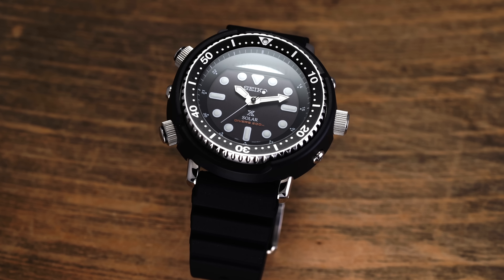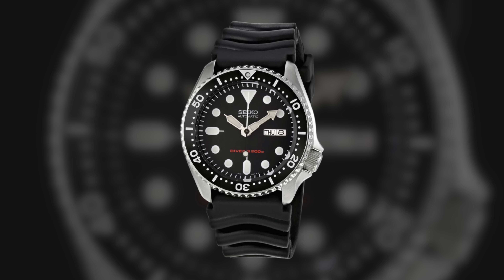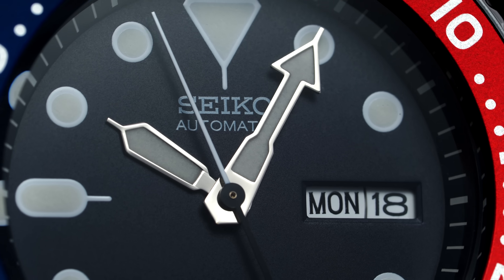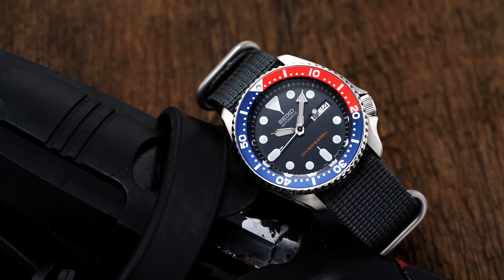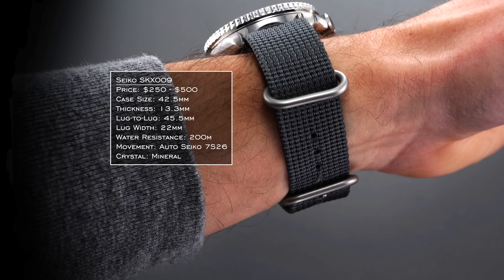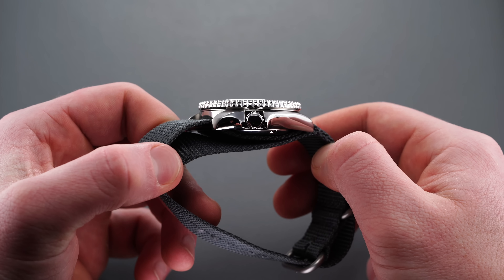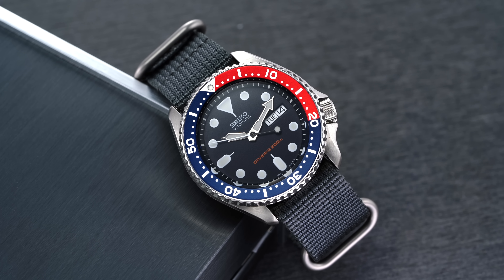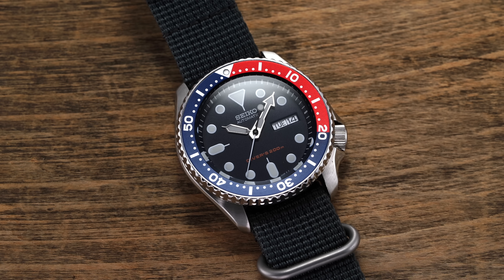The Seiko SKX is an Icon, But It's Time to Move On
In this video, I'll take a look at the Seiko SKX009, a watch that is unquestionably an icon of affordability. However, a lot has changed since the 1996 introduction of the SKX. The question then becomes, is the SKX what it once was? Or is it simply time to move on?